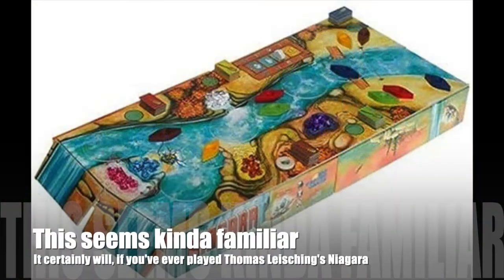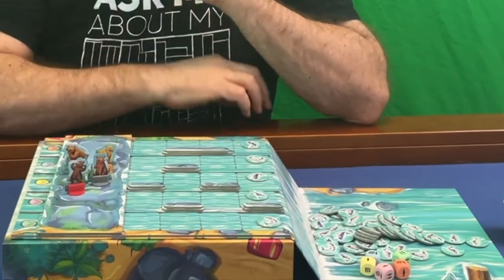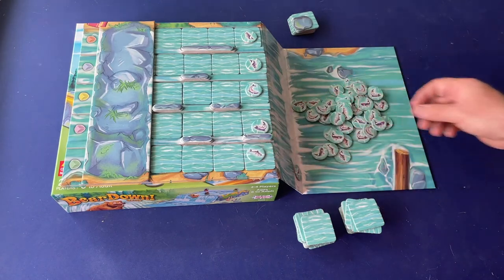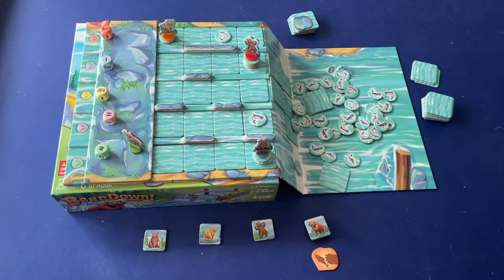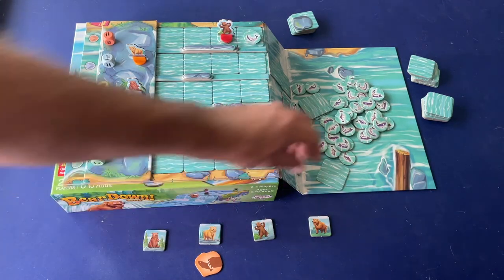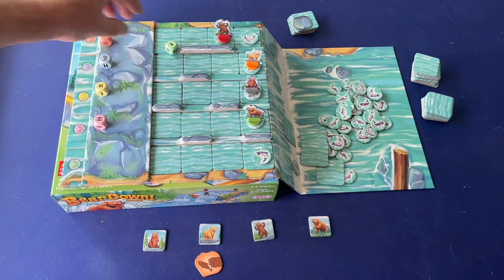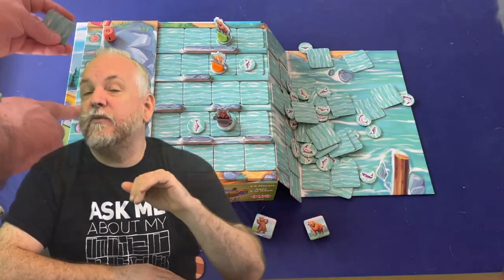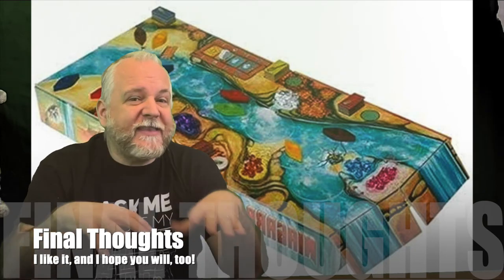Bear Down Tutorial by the Board Game Guy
Steve teaches you how to play Stefan Kloß & Anna Oppolzer's Bear Down.